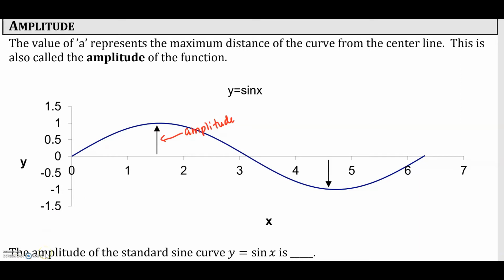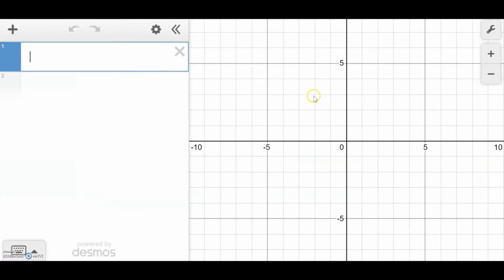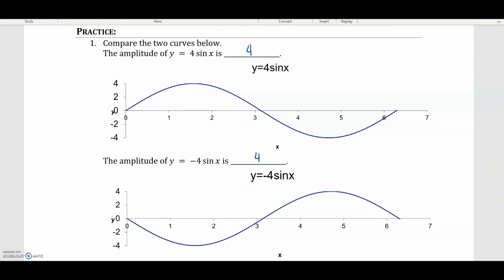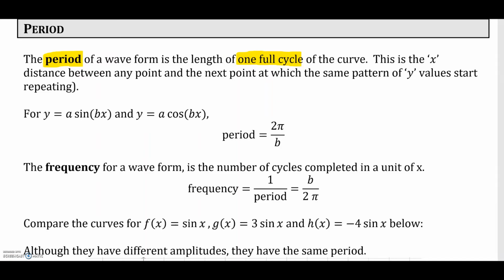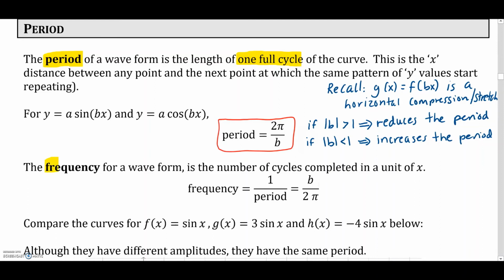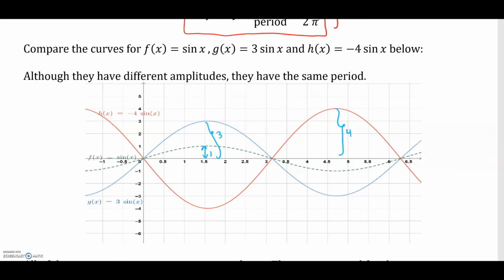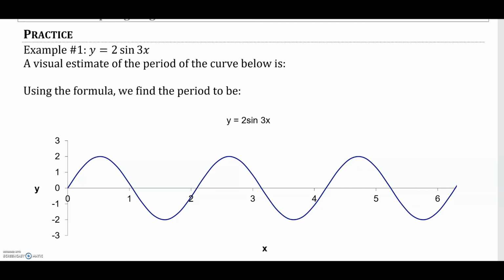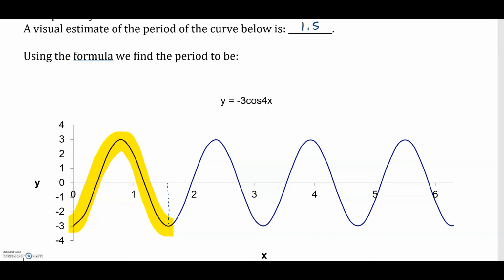Module 2: Graphing Trig Functions (Video 2 of 6)